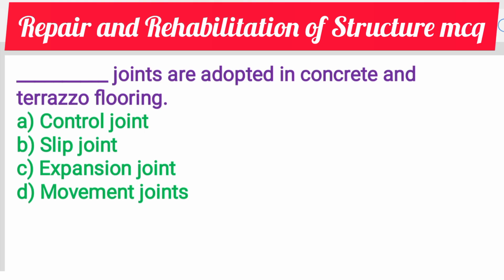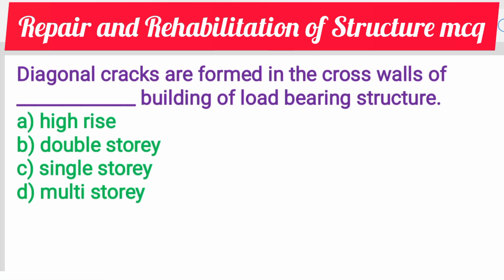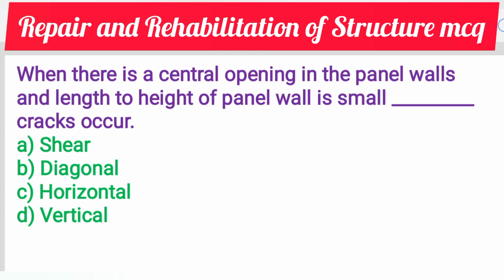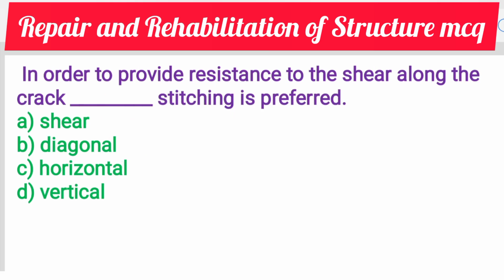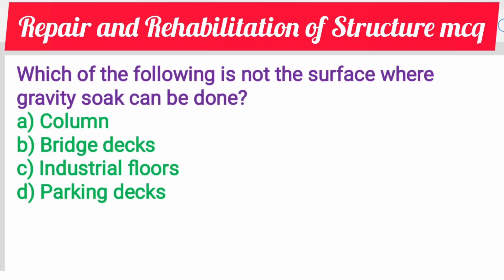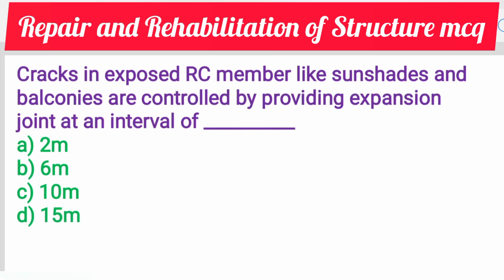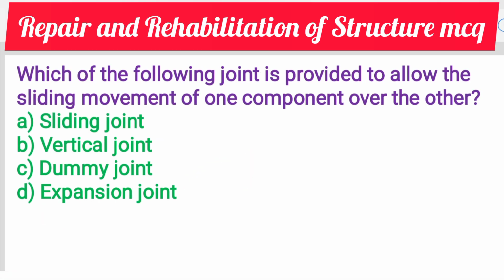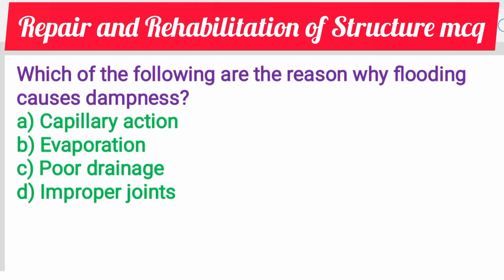mcq on repair and rehabilitation of structure, repair and rehabilitation mcq, civil engineering mcq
construction management mcq | Construction management important mcq | construction planning mcq

civil engineering,
ssc je,
mcq,
objective questions,
junior engineer,
state je,
dmrc,
diploma civil,
sjvn,
state psc,
upsssc je,
je civil,
up je,
je recruitment,
surveying mcq,
geotechnical mcq,
surveying MCQ,
geology MCQ,
Railway MCQ,
 estimation MCQ,
concrete technology mcq,
concrete mcq,